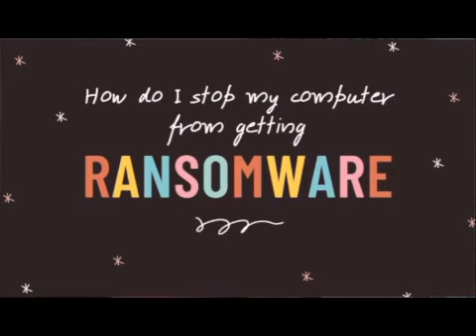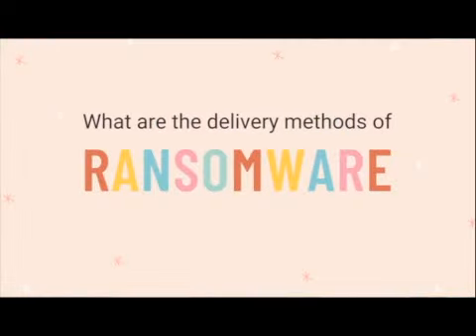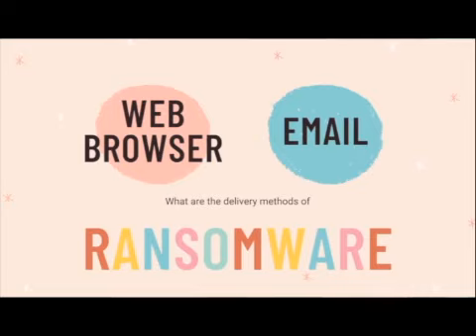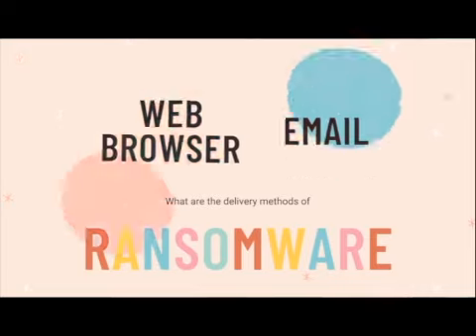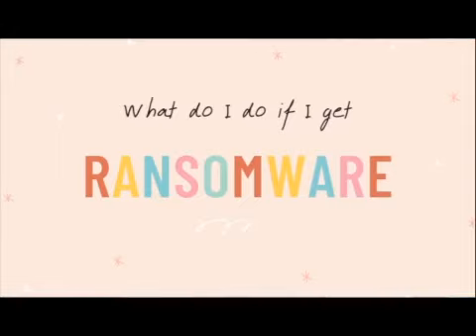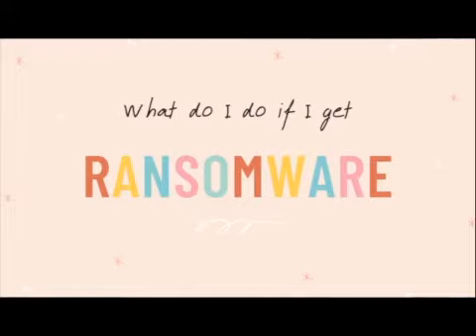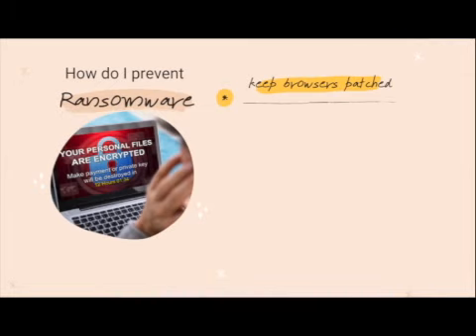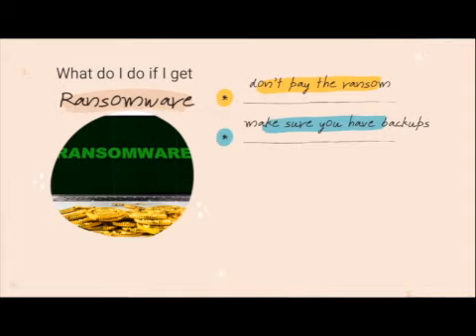Foresite Friday E4: Ransomware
In episode 4 of Foresite Friday, we examine ways to help prevent your home computer from getting ransomware as well as what to do and how to prepare if it does happen to you.